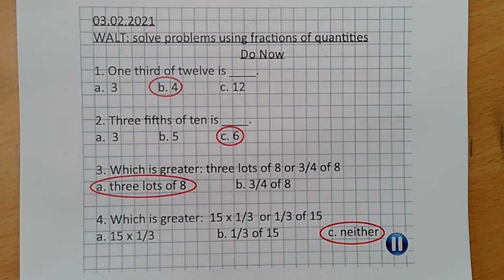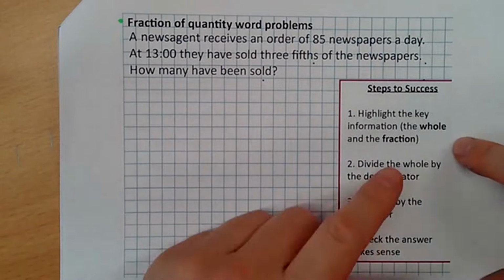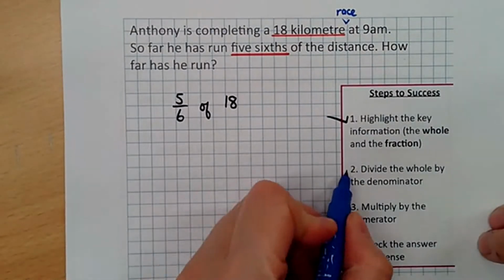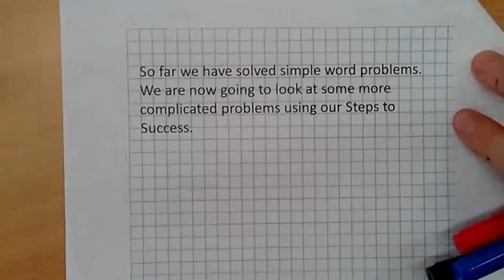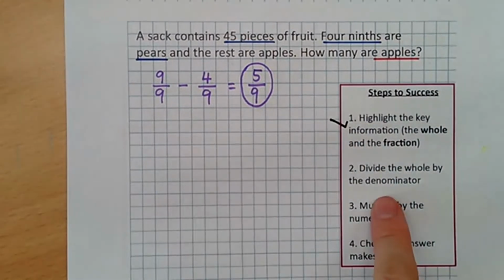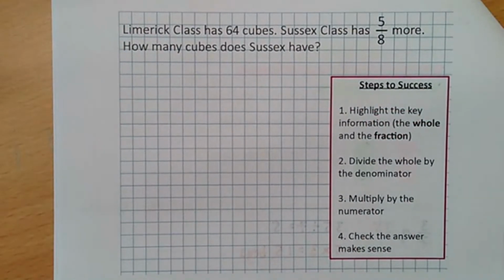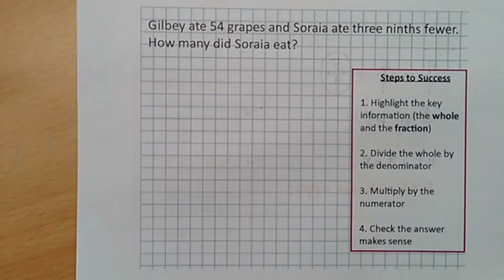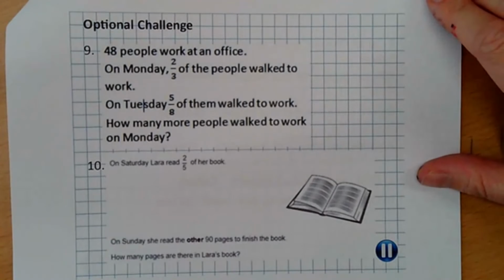Maths Fractions 19